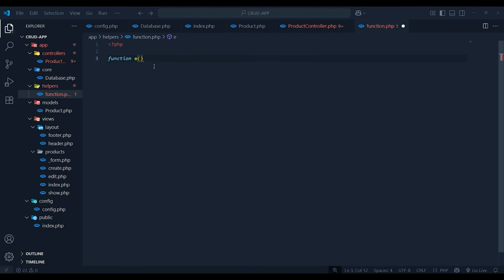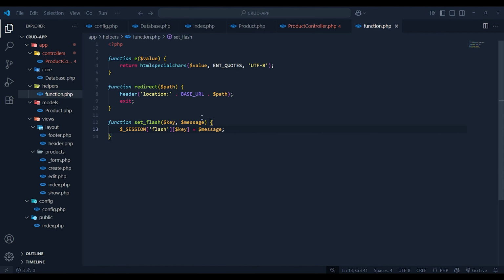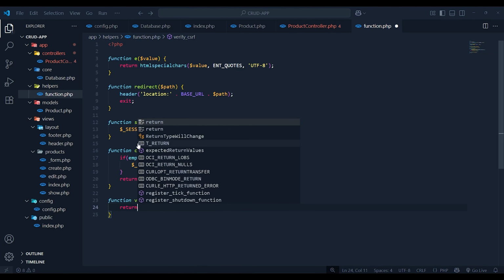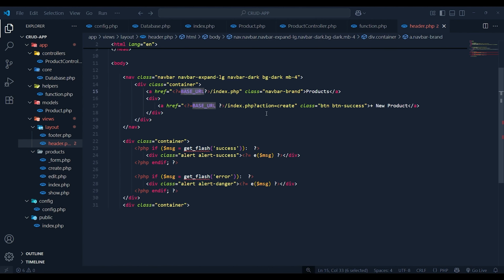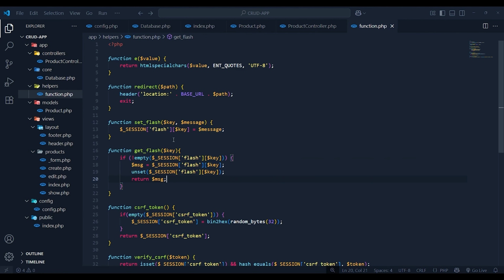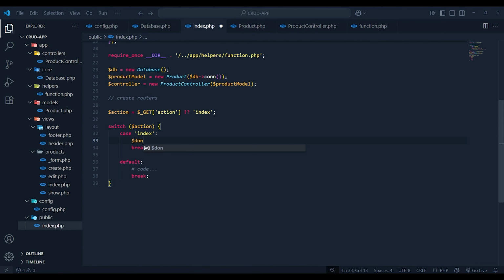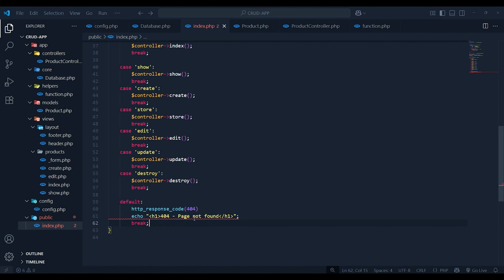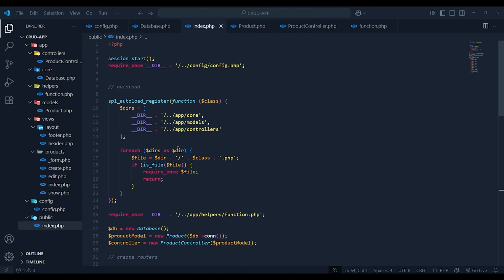PHP OOP CRUD Tutorial #4 – Helpers & Routing Explained Step by Step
In this episode, we’ll focus on building the Helpers and Routing system for our PHP OOP CRUD project. You’ll learn how to create reusable helper functions for escaping HTML, handling redirects, flash messages, and CSRF protection.

We’ll also set up a simple routing mechanism in index.php that connects URLs to controller actions, making our CRUD project structured and scalable.

By the end of this video, you’ll understand how to:
✅ Write secure and reusable helper functions
✅ Implement CSRF protection in PHP
✅ Create flash messages for user feedback
✅ Build a clean routing system with switch-case
✅ Connect controllers, models, and views seamlessly

This step brings us very close to completing our CRUD project using PHP OOP and MVC principles!